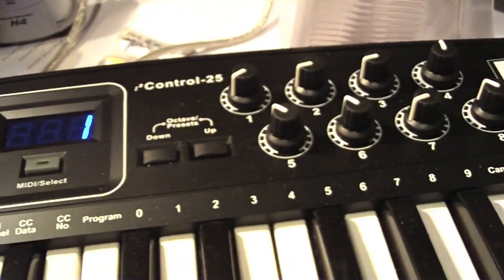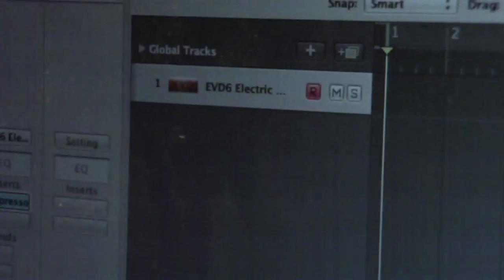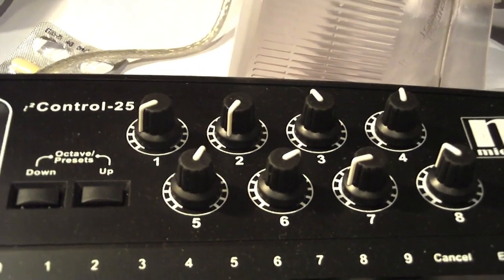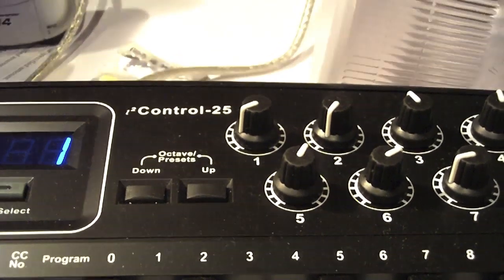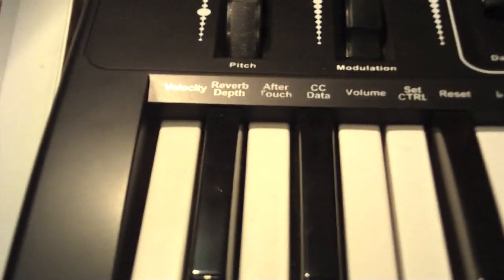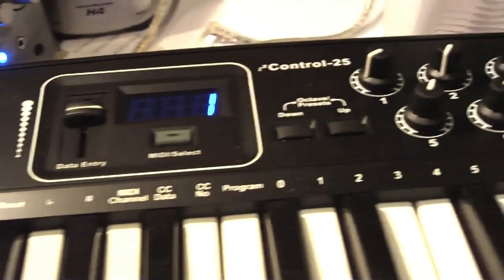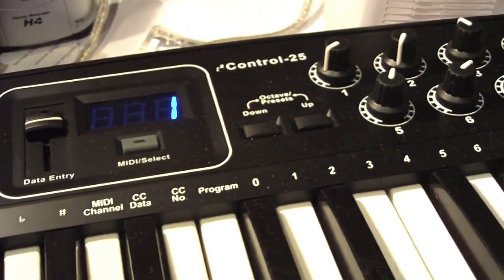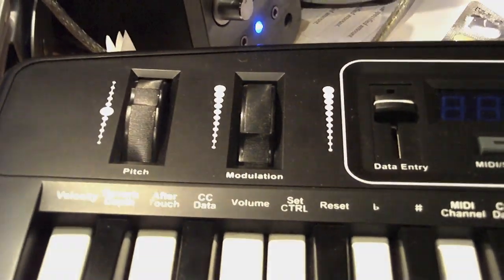Miditech i2 midi controller review.mov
This is a fantastic MIDI controller which is light and very portable. It integrates with the computer using USB Controls and doesn't have any issues with driver compatibility.

for roughly 68 euro.